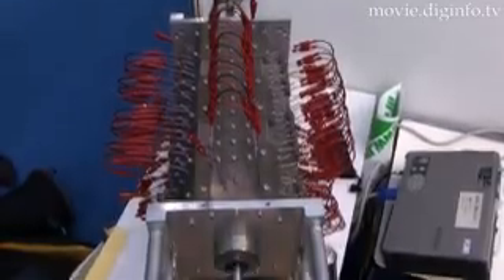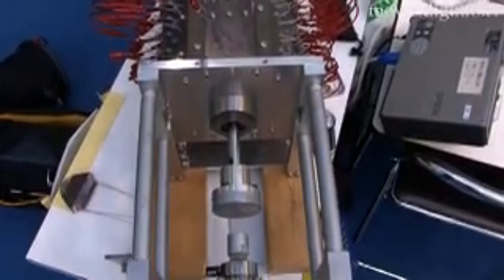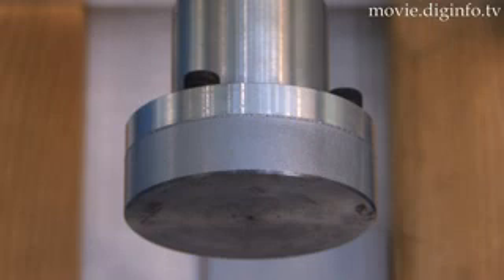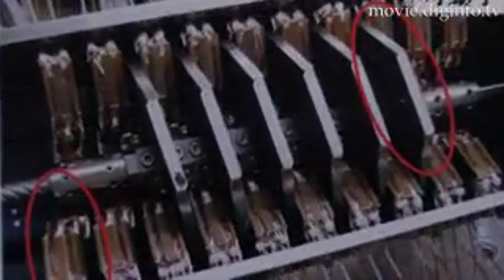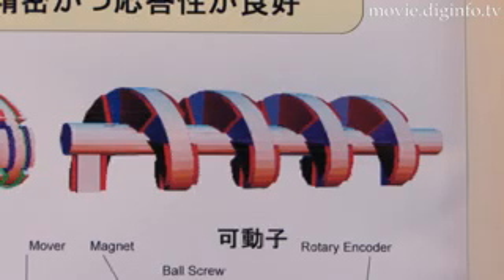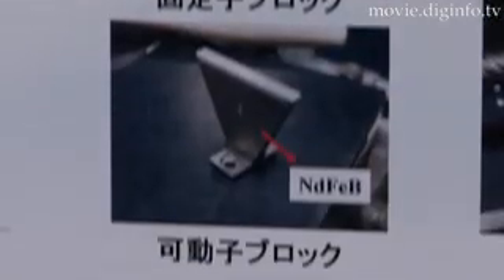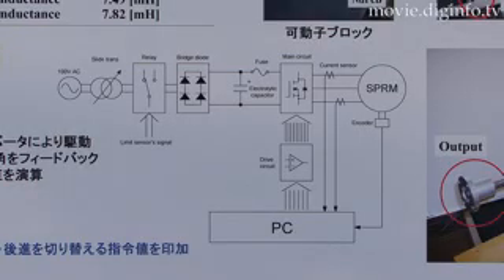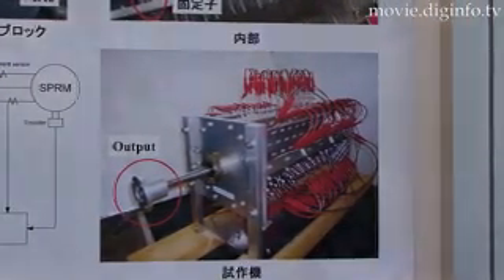High-thrust spiral motor : DigInfo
The Yasutaka Fujimoto Laboratory at Yokohama National University is engaged in spiral motor research.

The spiral motor is configured by joining together a spiral shaped rotator designed with a center shaft and a spiral shaped stator of wound coils. The male screw is inserted in the female screw and rotated, and this screw mechanism is used to produce the back and forth movement of the screw as linear motion. While there are many motors that move linearly, the spiral motor has a wider magnetic field surface area and can output five times the force of a conventional linear motor. Applications are expected in a variety of industrial fields.